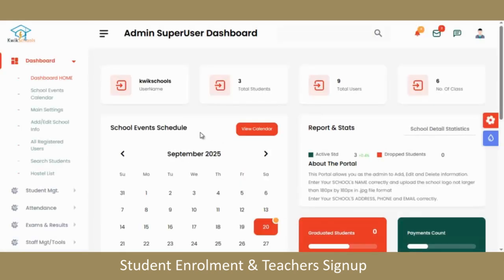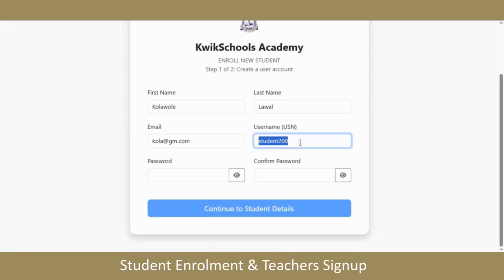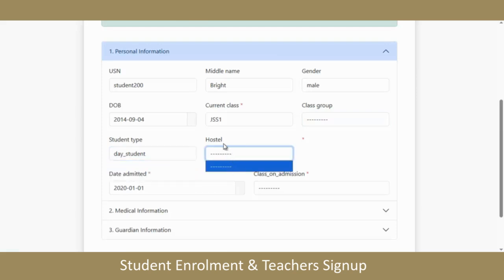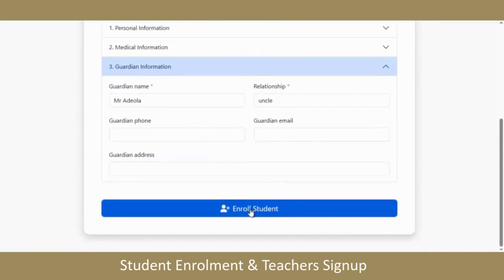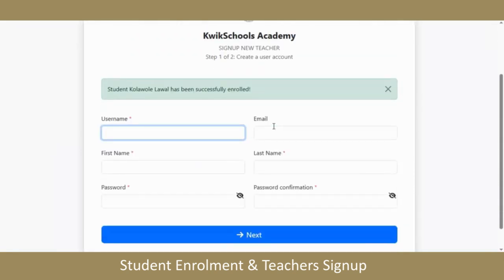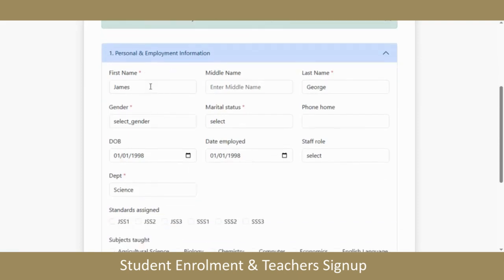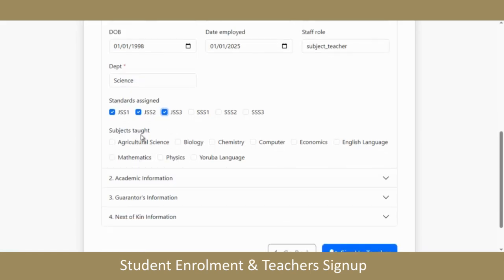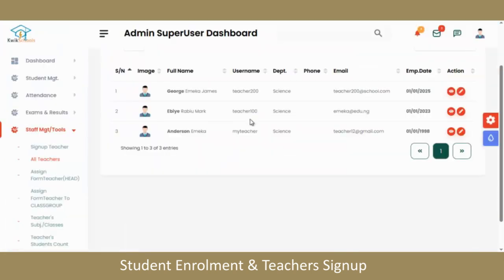kwikschools Students Enrolment & Teachers Signup